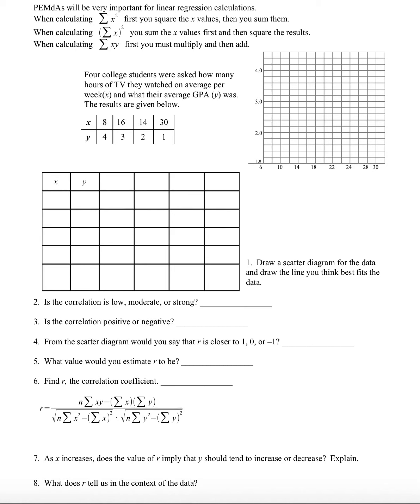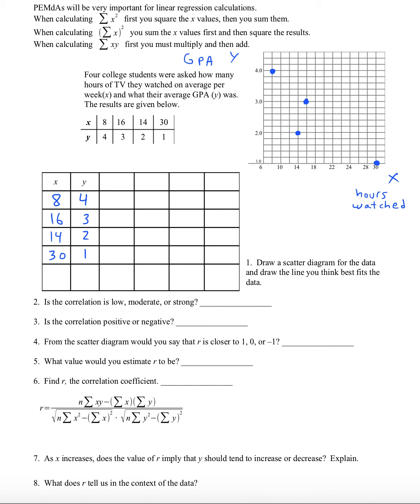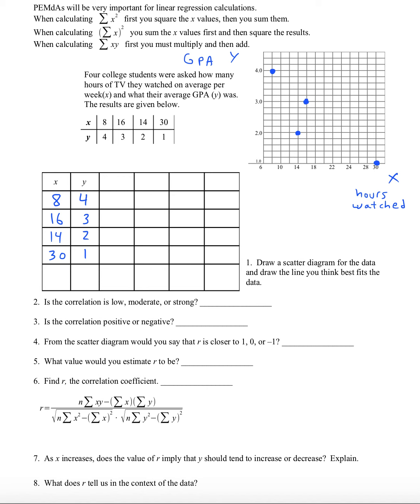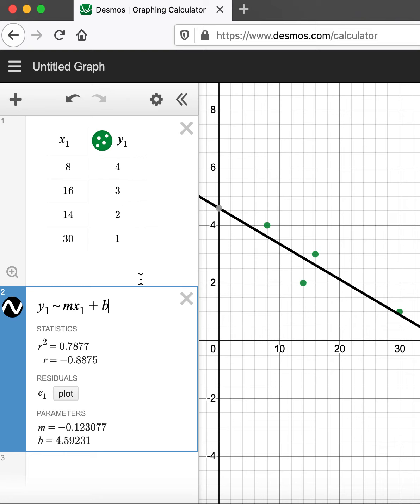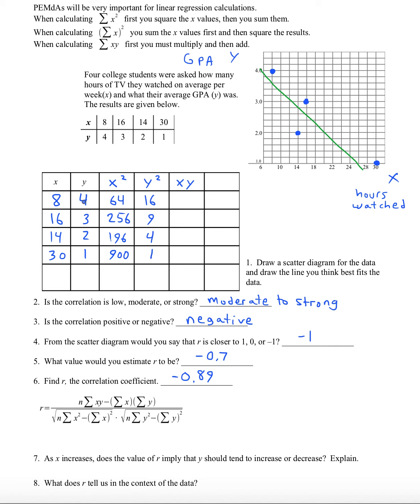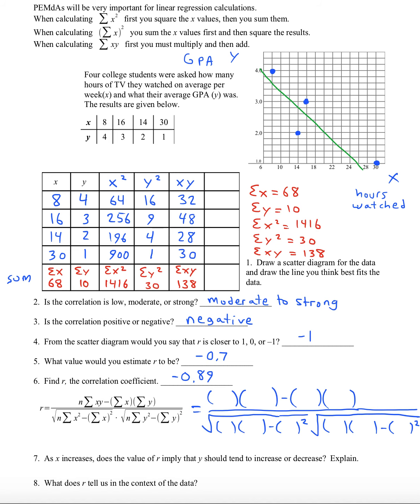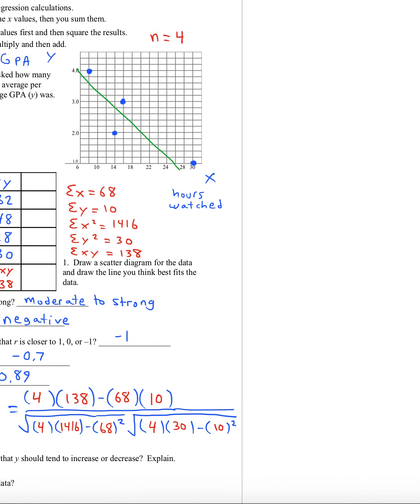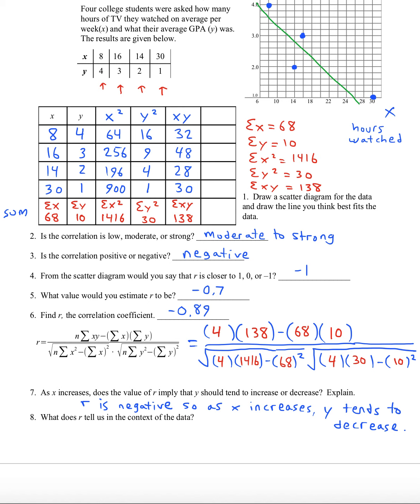Calculating the r Correlation Coefficient